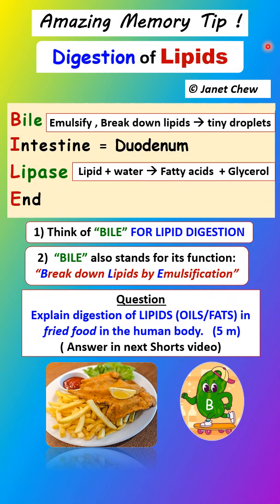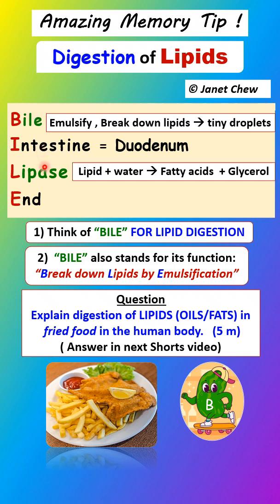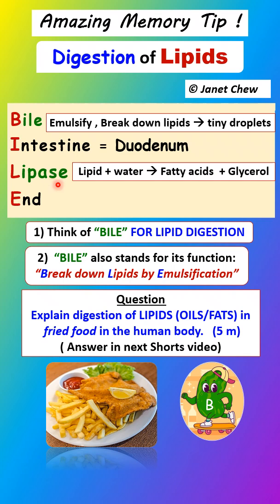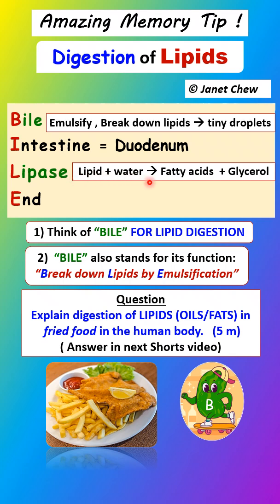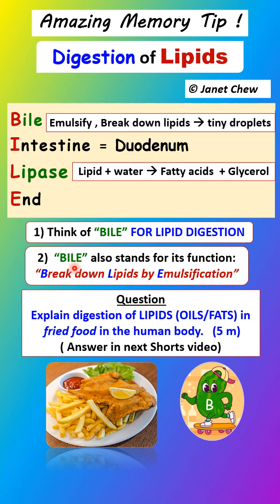FORM 4 BIOLOGY C9 Memory Tip for Lipid Digestion ( BILE Acronym)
Attribution